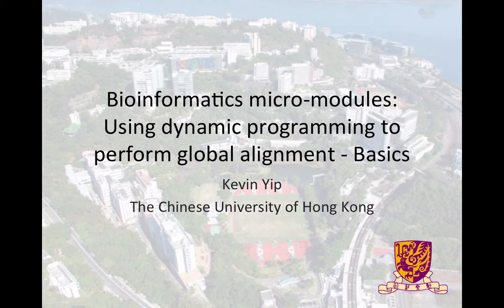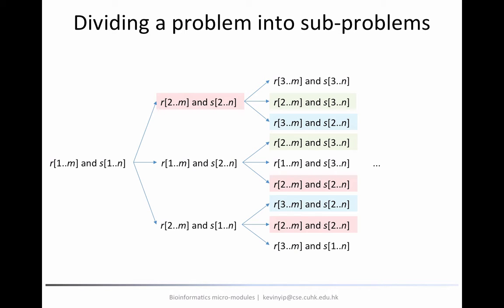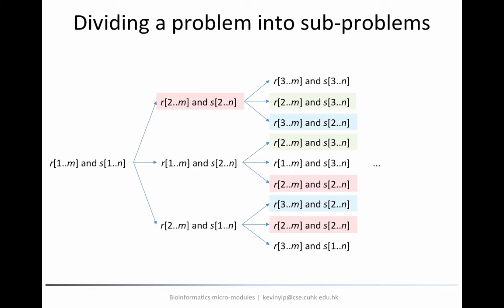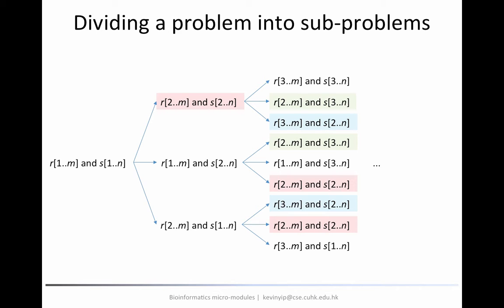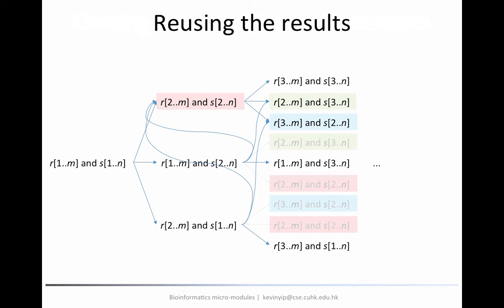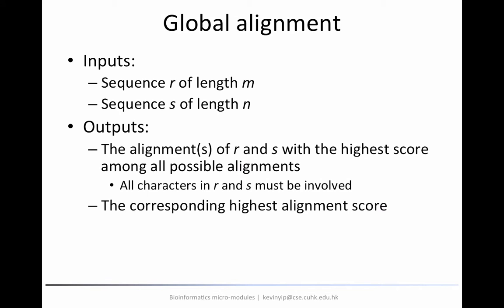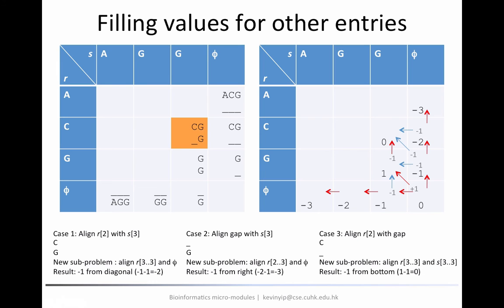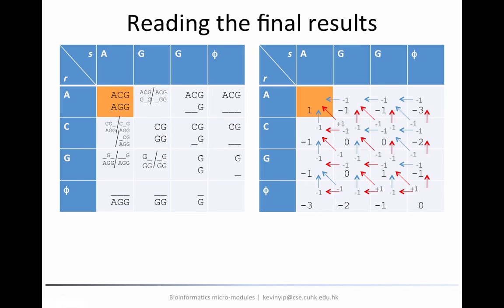04. Using dynamic programming to perform global alignment - basics